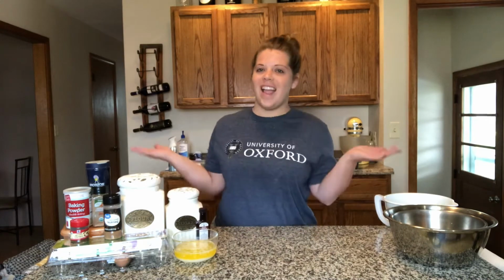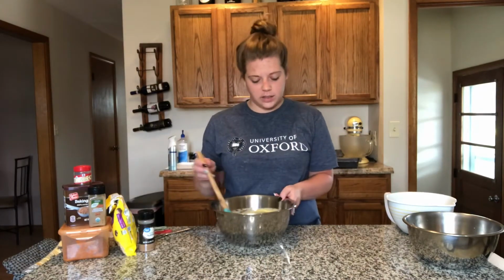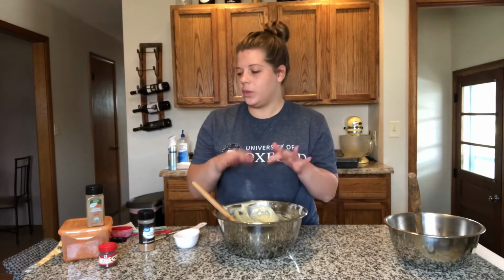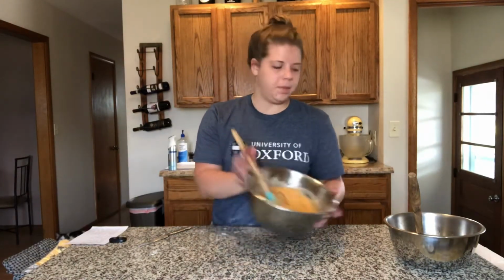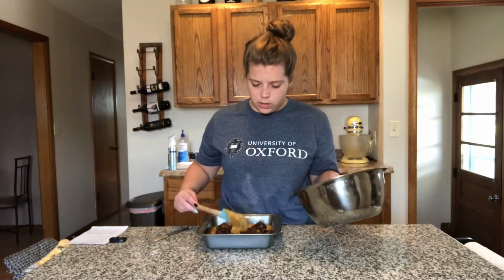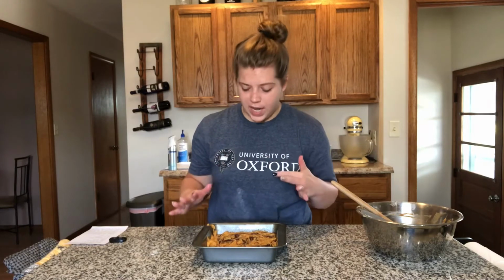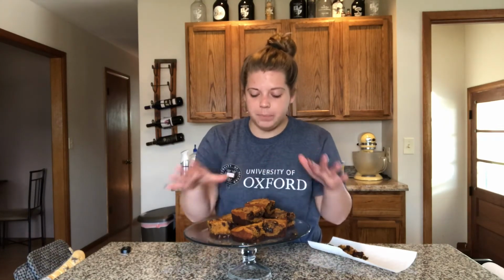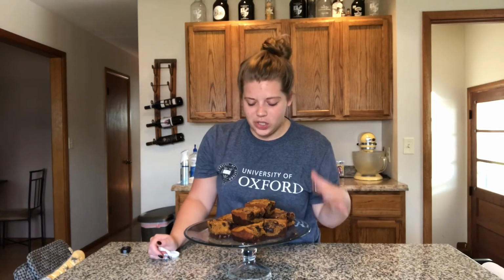PUMPKIN SWIRLED BROWNIES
Pumpkin and chocolate is a combination made in heaven, especially when you combine them to make gooey and moist brownies.